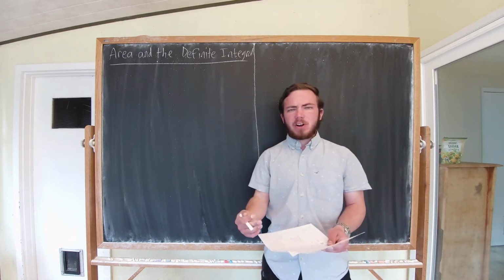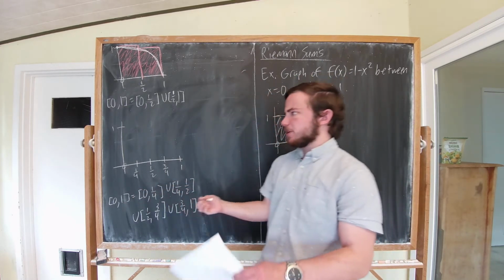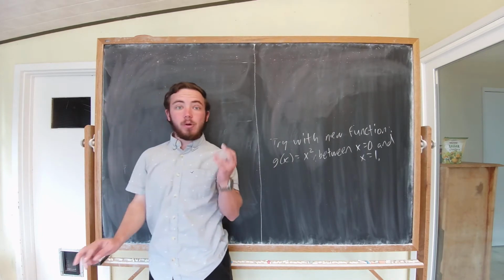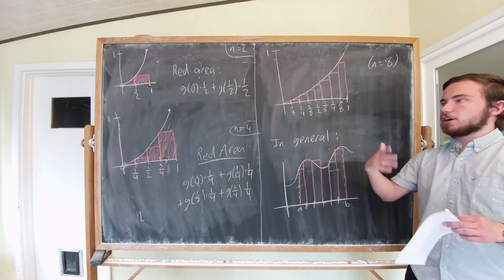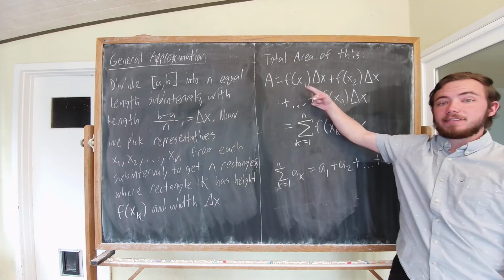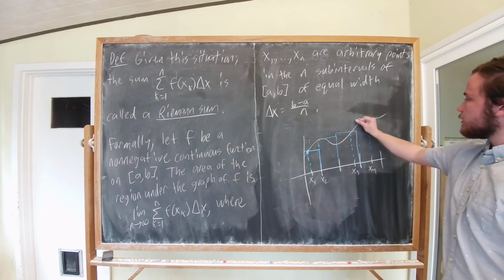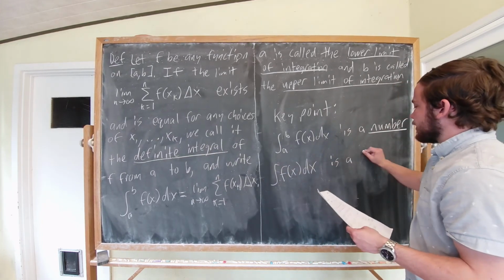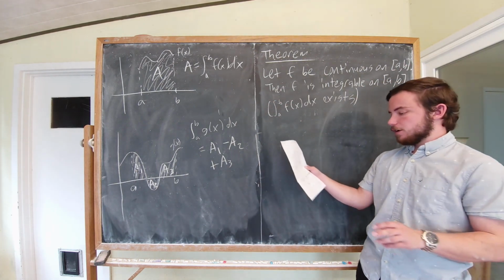Section 6.3 - Area and the Definite Integral